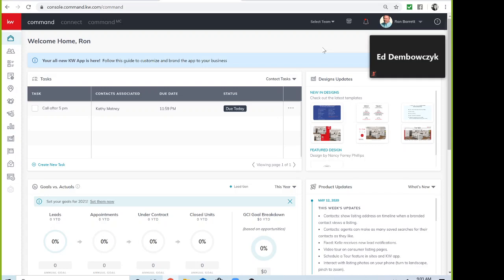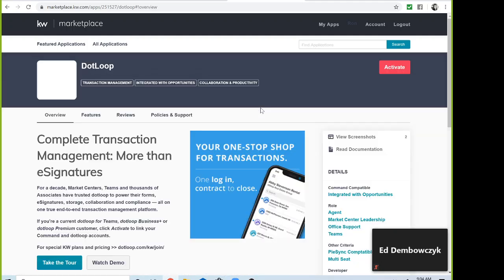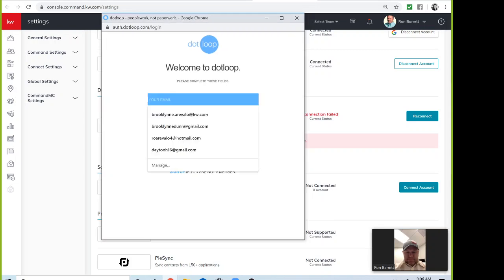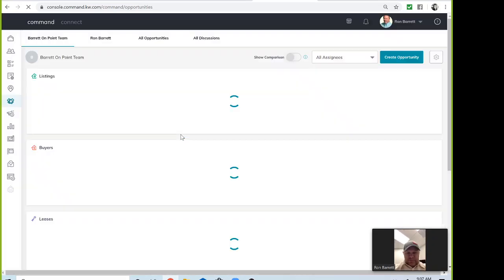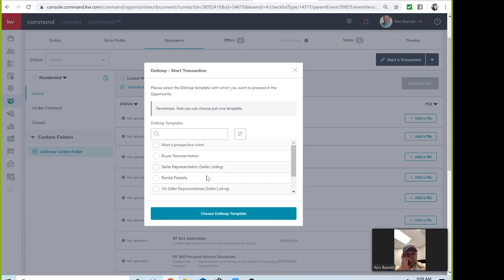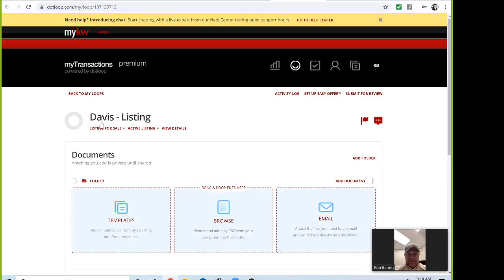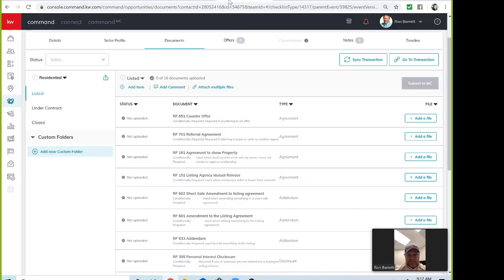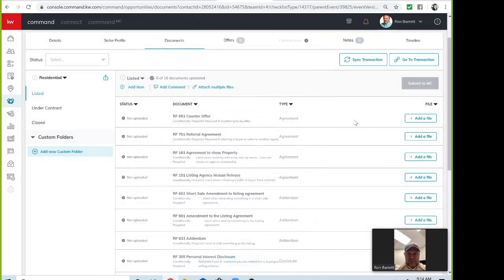Connecting Dotloop to Command.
This will show you have to find Dotloop in Command, how to get it connected, and how to start using it in Command.